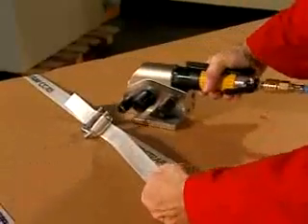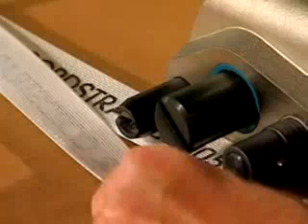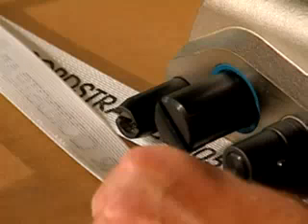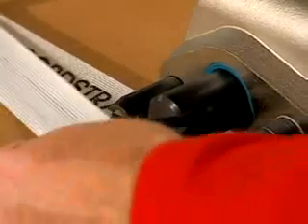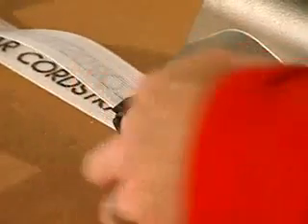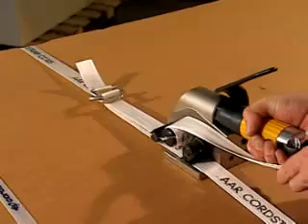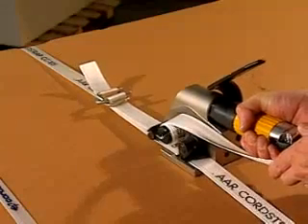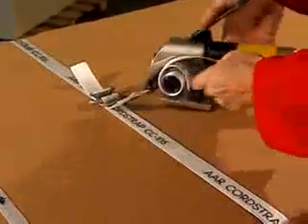Bedienung eines pneumatischen Spanngerät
Dieses Anwendungsvideo zeigt Ihnen wie Sie das pneumatische Cordstrap Spanngerät anwenden um Ihr Polyesterband vollautomatisch zu spannen. Dieses Video wurde von Cordstrap erstellt. Wir sind weltweiter Marktführer in Forschung, Entwicklung und Vertrieb von Fracht- und Ladungssicherungsprodukten und -systemen. In diesem Video werden wir Ihnen in ein paar einfachen Schritten zeigen:
-Wie Cordstrap Polyester Strapping um Ihr Ladungsbündel platziert wird
-Wie Cordstrap Polyester Strapping durch den Verschluss geführt wird
-Wie das pneumatische Cordstrap Spanngerät angesetzt wird
-Wie das pneumatische Spanngerät angewendet wird
-Wie das Band mit dem Gerät durchtrennt und es im Anschluss entfernt wird
Polyester Strapping ist die starke, sichere und kostengünstige Alternative zu Stahlband. Wenn Sie mehr Informationen über Cordstrap Polyester Strapping und Lashing, Verschlüsse, Spanngeräte oder andere Ladungssicherungsprodukte möchten besuchen Sie uns bitte